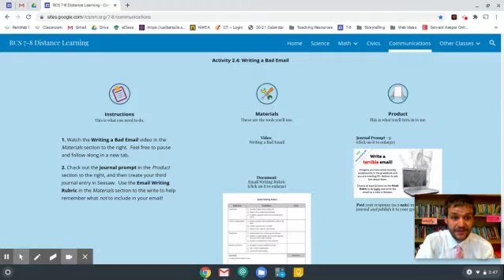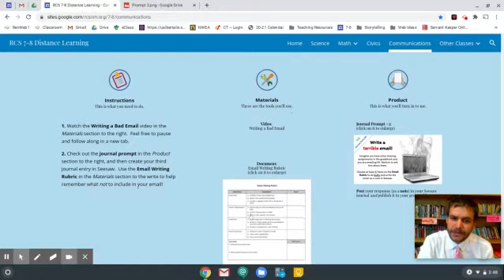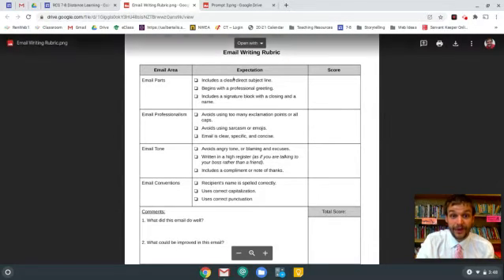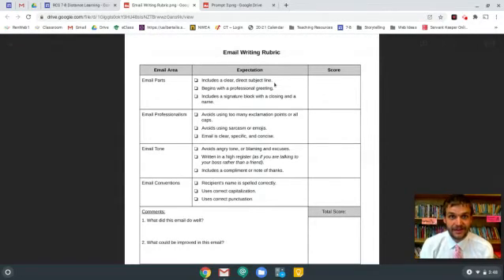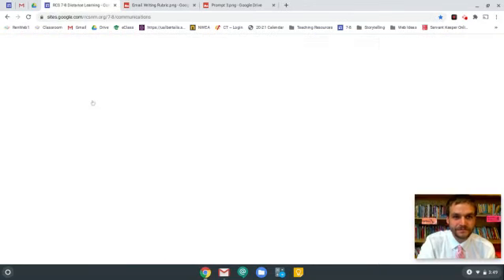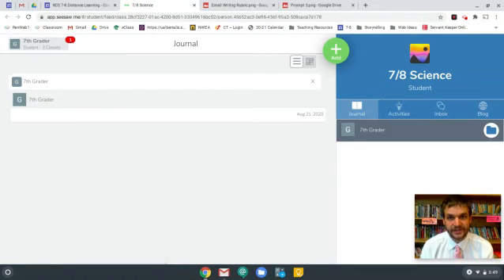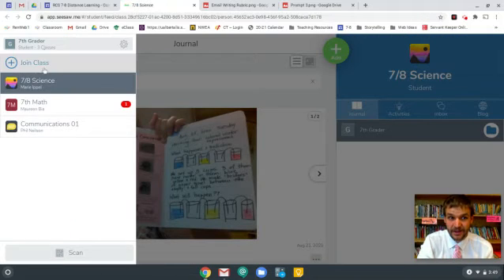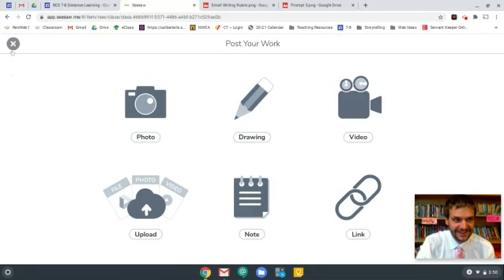Activity 2.4 - Writing a Bad Email!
This video goes with Activity 2.4, located in Week 2 on the Communications page of the Distance Learning